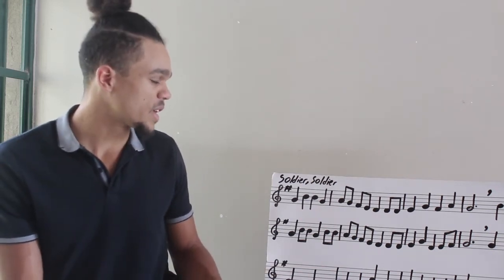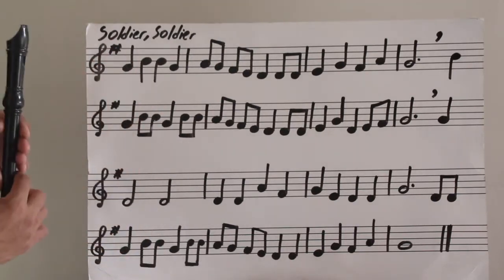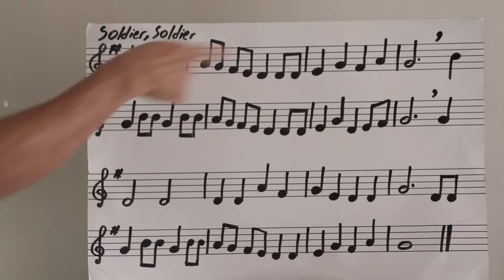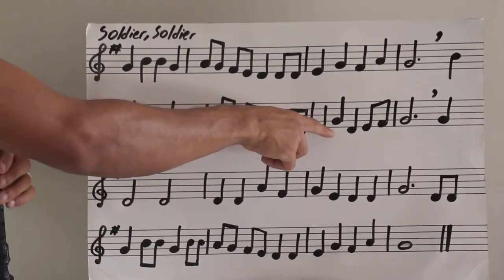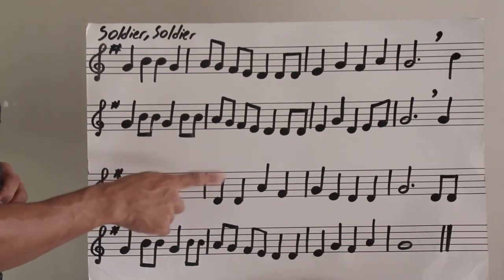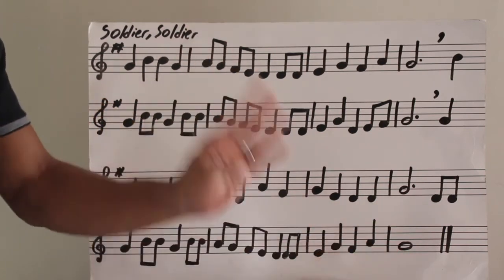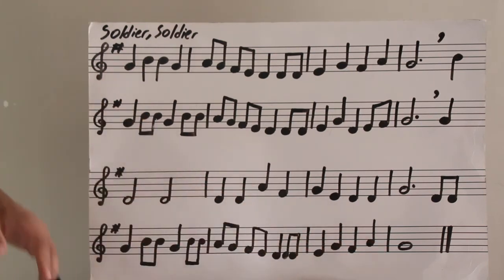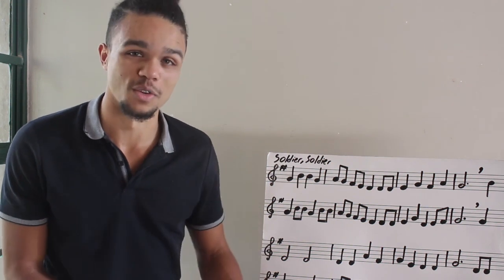Grade 4 | Lesson 5 | Soldier, Soldier | Term 1 - 2023